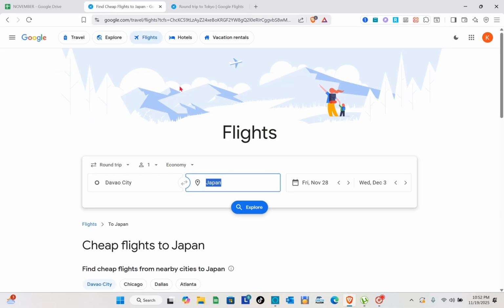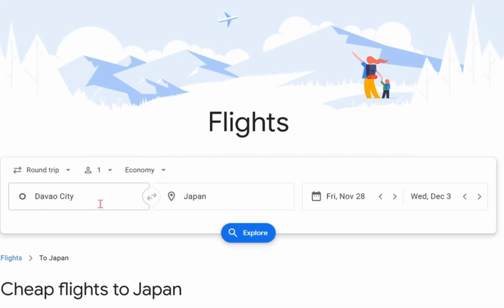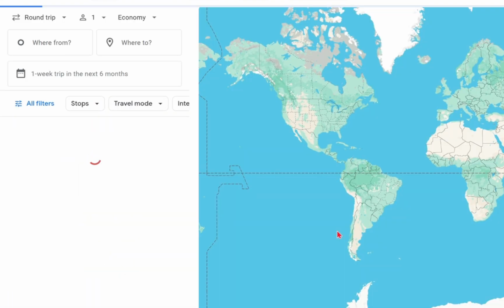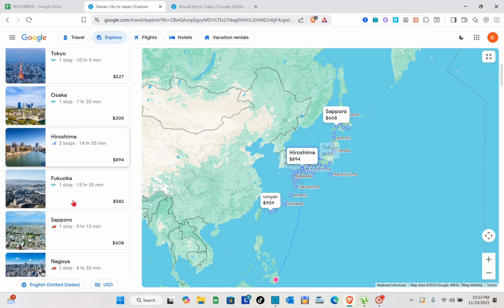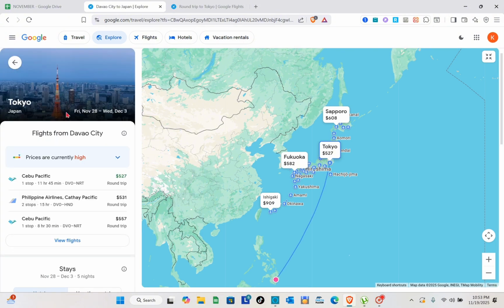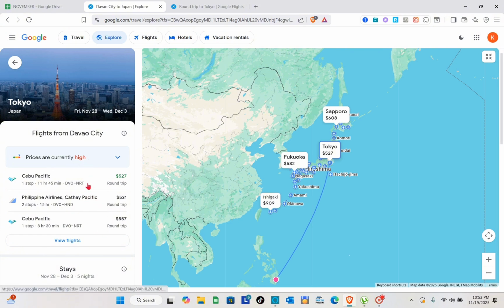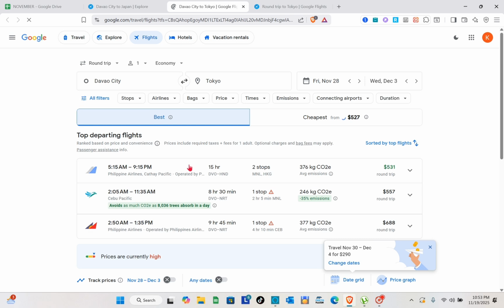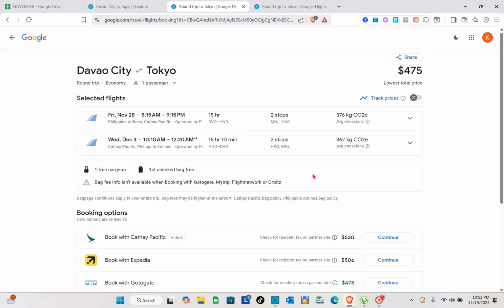How to Set Google Flights Price Alerts (Best Method)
Tired of constantly checking flight prices? Learn how to set Google Flights price alerts with this comprehensive guide! We'll show you the best method to track flight prices and get notified when they drop, helping you save money on your next adventure. Discover insider tips and tricks to maximize your savings, whether you're planning a domestic getaway or an international trip. Stop overpaying for flights and start traveling smarter! This tutorial will walk you through every step, ensuring you never miss a deal again.